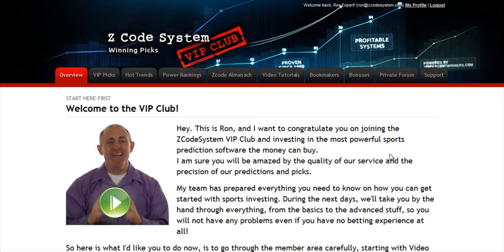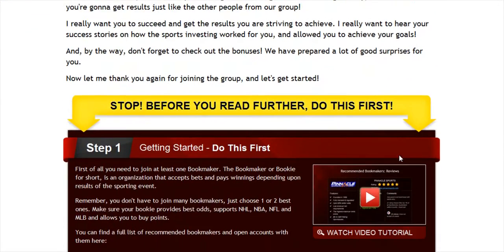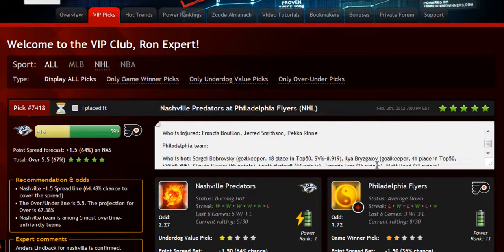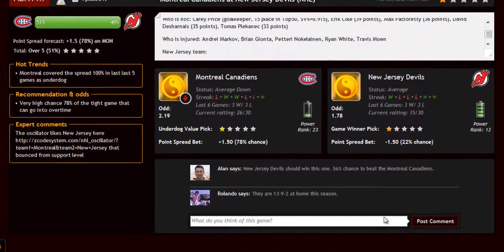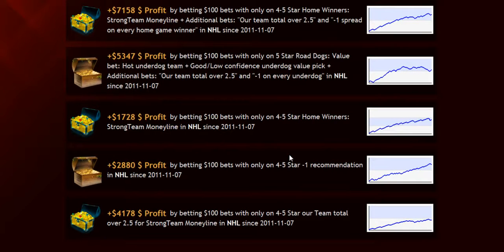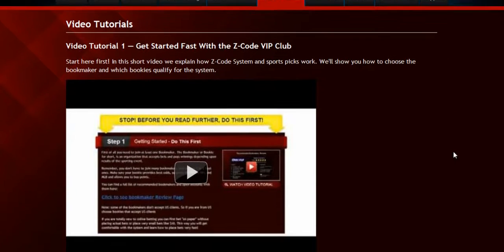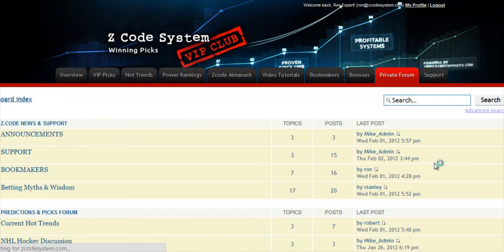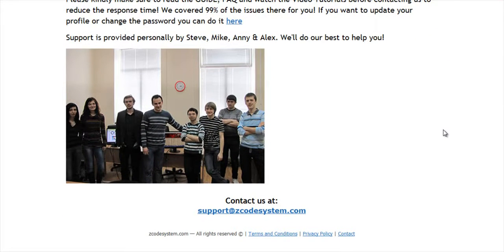Everybody uses this ''Automatic Money Maker System''.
Hi,

It's coming from my insider source and it's all a little hazy still but...

Apparently there's a secret sports picks software making amazingly
precise predictions since 1999.

...used only by top underground group of insiders called Vegas punters.

...grabbing data via spiders from all the bookies on the net in
seconds, crunching numbers and spitting out awesome predictions with
80% accuracy and higher.

Those seem to be REAL predictions identified by the software, and the
percentage next to the play is the gain you make when you make the
bet!

I could not believe it's possible. I thought it might be a bug, but
word on the street is that it's real.
If it is, then we might be in for a real treat! I'll stay on the case
and let you know more as soon as I speak with the developers!

P.S. Those picks are real, verified data since 1999.